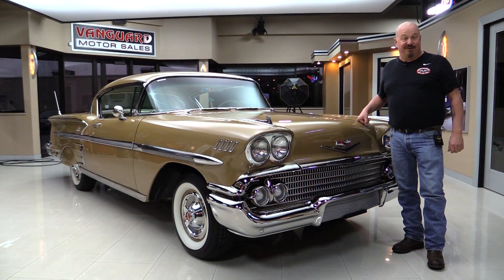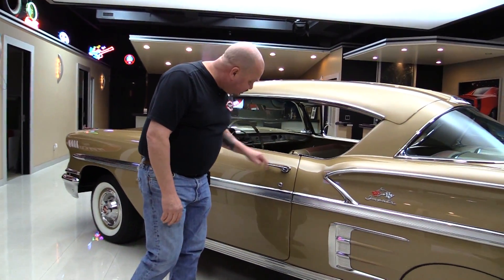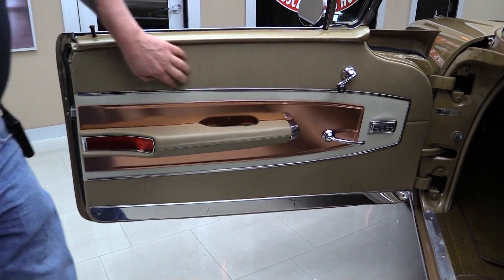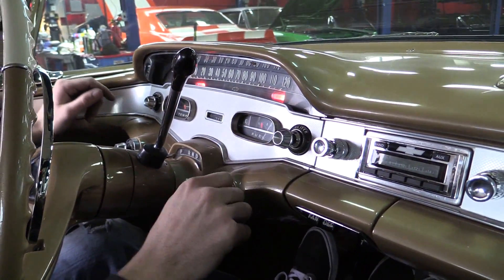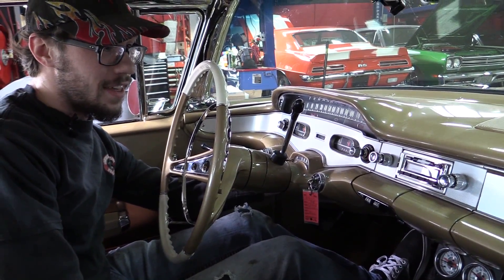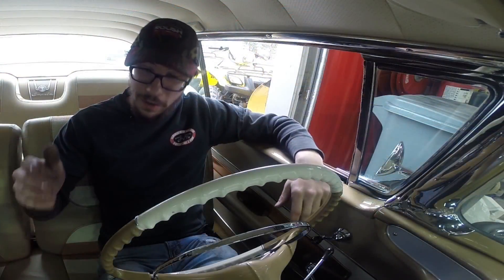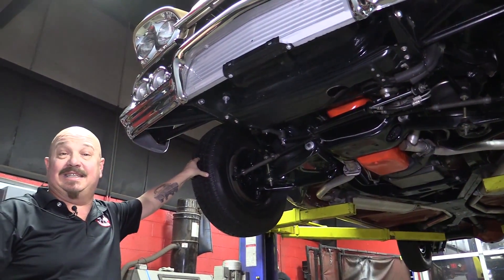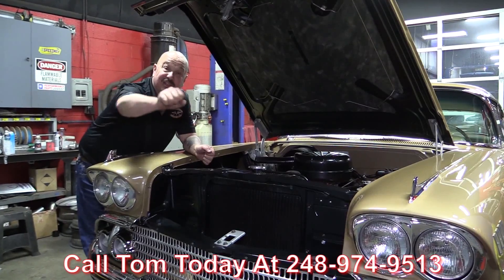1958 Chevrolet Impala For Sale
1958 Chevrolet Impala

VIN: F58S119353

This ’58 Impala was inherited from the brother-in-law of the previous owner, he did not know much about the car, but we’ve done our research. This Impala came highly optioned from the factory, including features like power steering, power brakes, and power windows. The Impala has been through a frame-off restoration that was done beautifully. Every nut and bolt, component, and piece of material on the interior has been replaced or re-conditioned. These 1958 Impalas had the option of being ordered with a factory air suspension system which GM called "Level Air". These systems were notorious for leaking and many were returned to the dealer to be replaced with normal springs. This particular vehicle has been equipped with a modern air suspension system which enhances the reliability and performance over the factory system. The underside has a thin rust oxide primer laid down and a nicely painted frame. It will be hard to find a nicer '58 Impala than this one!

to see over 100 HD photos and our in-depth video for this Impala and over 180 other classics!

Mechanics:

348ci V8 Engine
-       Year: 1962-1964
Holley Carb
- 600 CFM
Powerglide 2-Speed Automatic Transmission
- Aluminum Case
Stock Rear End
- Ratio: 3.40:1
- Air Bags
- NEW Shocks
Factory Brakes:
- New Lines
- E-Brake Is Hooked Up
Key Components:
- FACTORY POWER STEERING
- FRESH Alignment
- NEW Gas Tank
- Stock Appearing Distributor

Body:

Chrome Grille Is In Great Condition
Chrome Bumpers are In Great Condition
Chrome and Stainless Steel Trim Work Is Excellent
Trunk Fits Great w/ Quarters
Taillights are In Great Shape
Inside Trunk Is Clean
- Rubber Floor Mat
- Full Spare
- Jack
- Inside Quarters Look Beautiful
Undercarriage Is Clean
- Frame Is Nicely Painted
- Bottom Side of Body Is Nicely Painted in Oxide Red
- Trunk Floors are Beautiful
- Floorboards are Beautiful
Wheels: 14” – Stock Style OEM
Tires: 215/75R14 – Coker Classic White Walls

Interior:

Beige & Bronze Interior Looks Brand New!
Bench Seat
Column Shifter
Dashboard Looks Great
Gauge Lenses are Clean & Clear
Upholstery Is Clean
Aftermarket 2-Pack of Gauges Mounted Under Center Dash
Aftermarket Retro Fit Radio
Aftermarket Bag Release Under Driver’s Dash
Power Windows